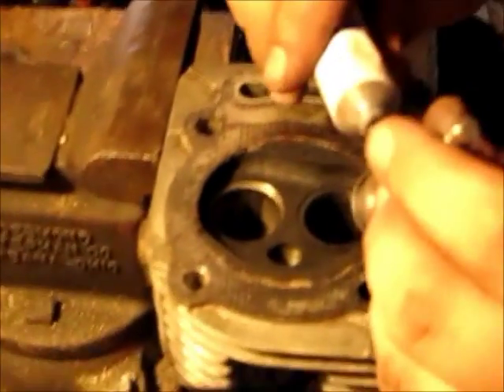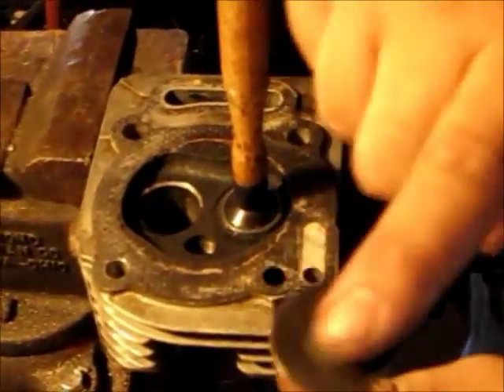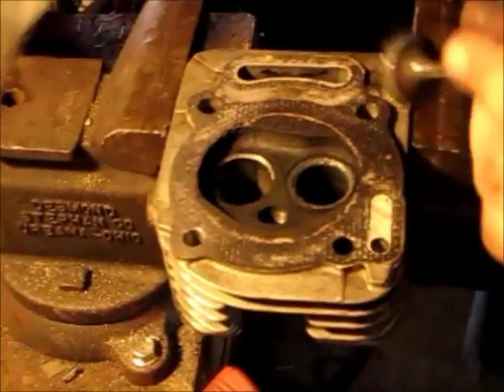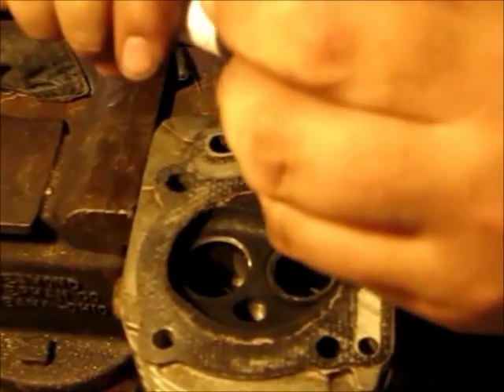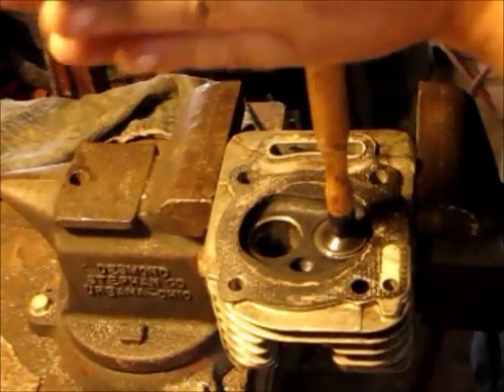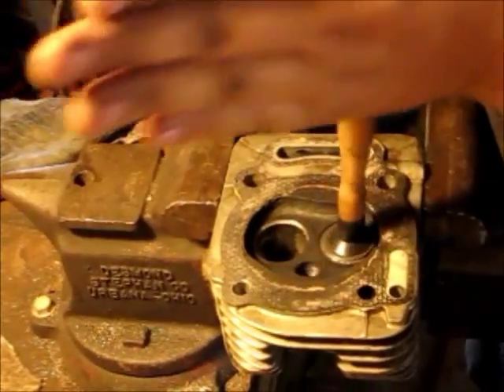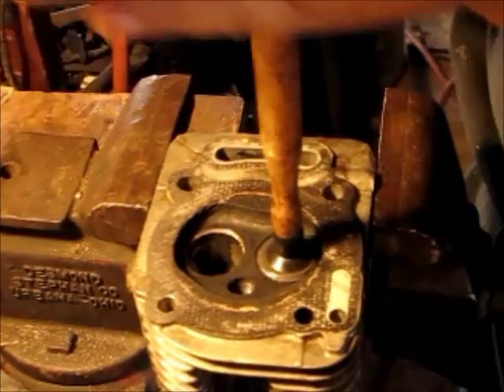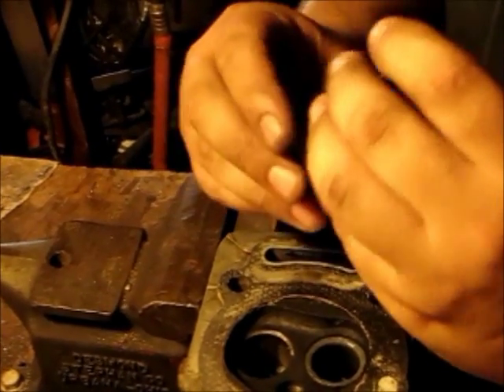how to "engine valve lapping"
this is easy to do and should be done if your taking off heads